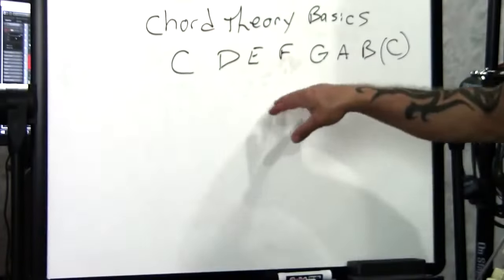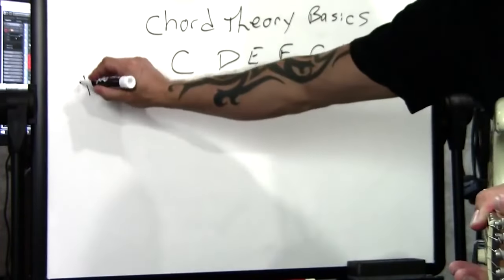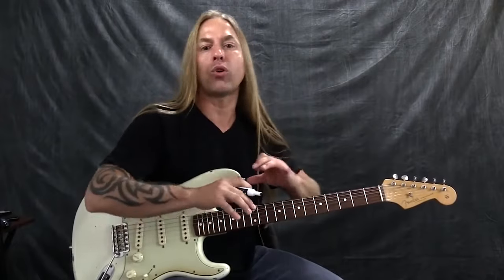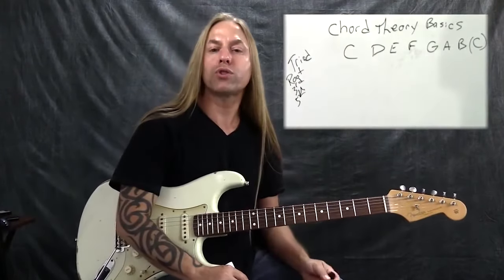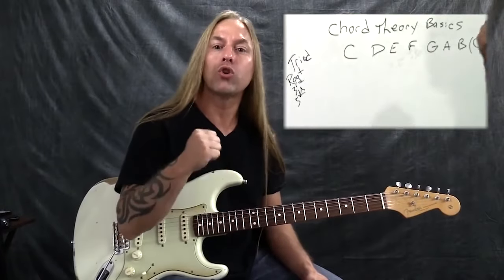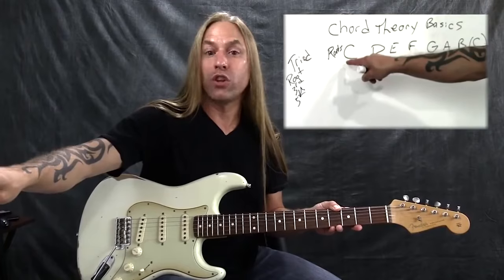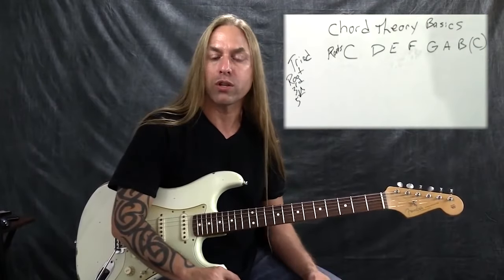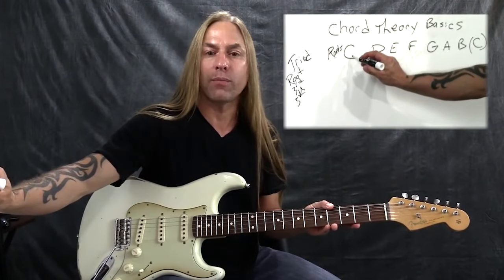Steve Stine Guitar Lesson - Music Theory Fundamentals - Essential Chord Theory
🎸 Need help with your Guitar Path?

📺  ABOUT THIS VIDEO:

In this video, Steve's going to show you a fast and easy way to learn chord theory for guitar. So you can write better songs, learn new songs faster, and much more.

Then go here and check out Steve’s best-selling course Music Theory For Life

🎧 THE STEVE STINE GUITAR PODCAST